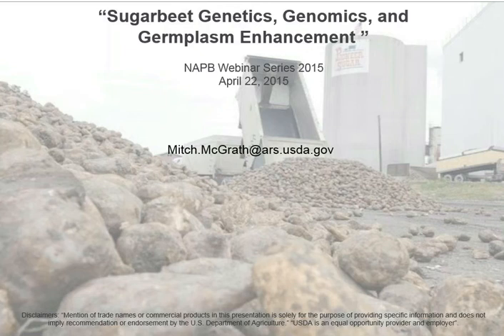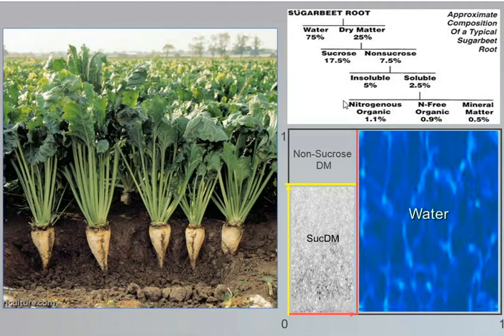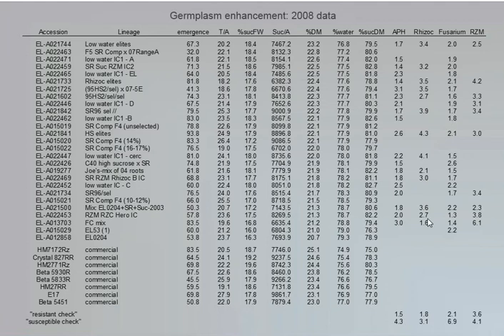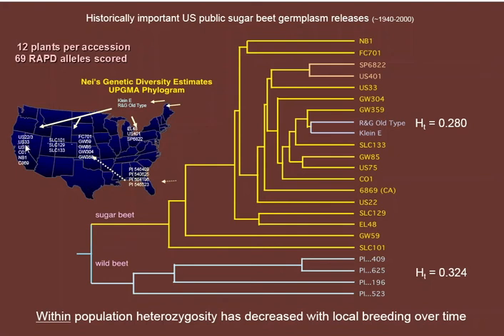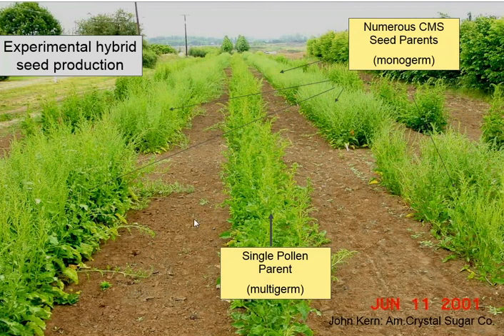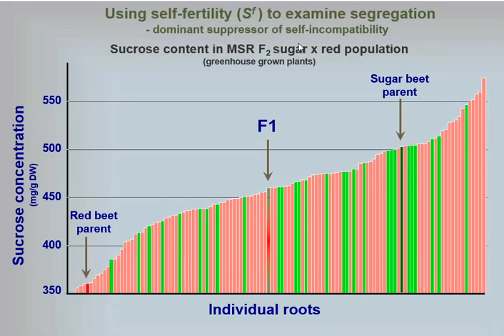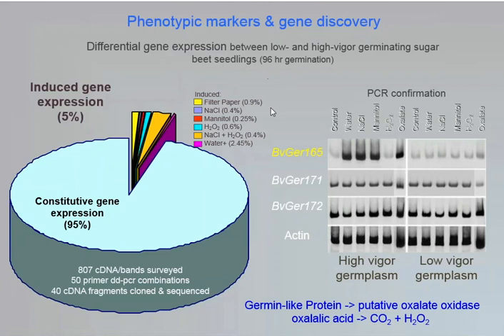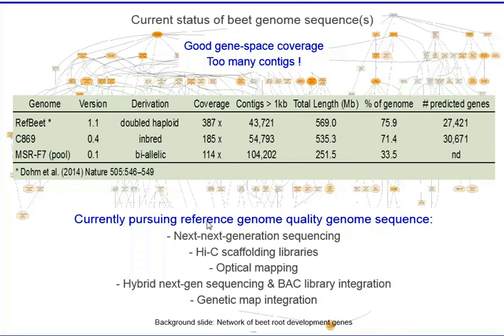Sugar Beet Genetics, Genomics, and Germplasm Enhancement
Original Air Date: April 22nd, 2015
Main Presenter: Mitch McGrath